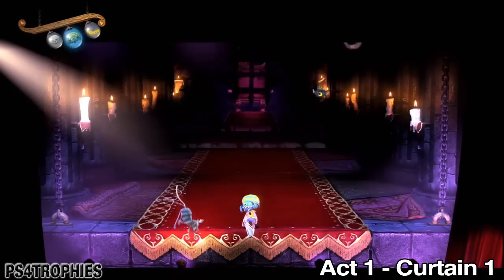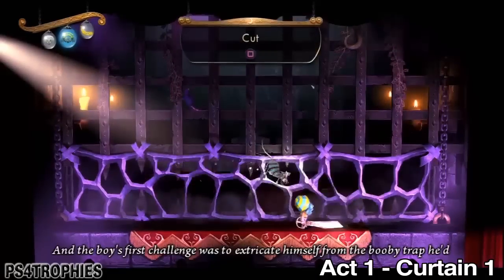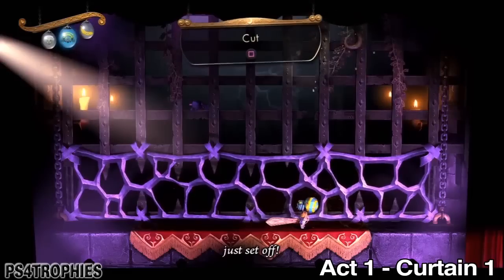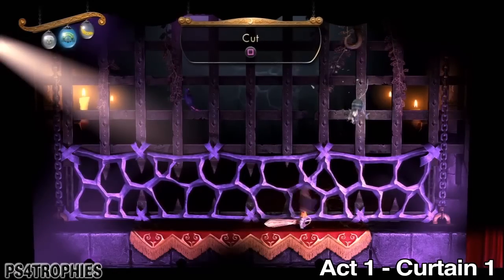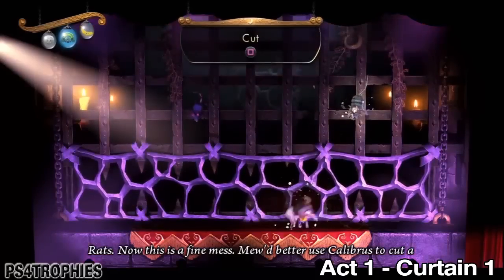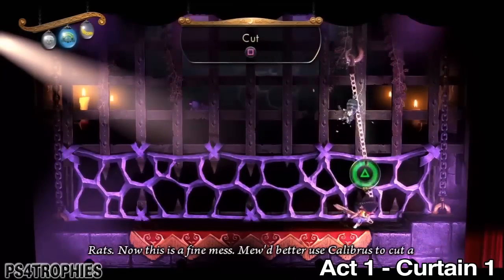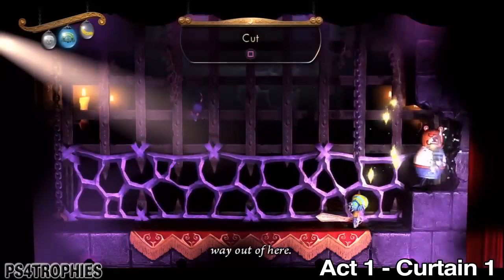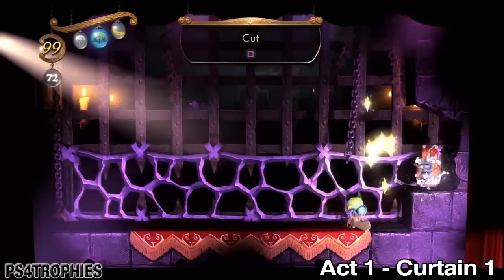Puppeteer - The Tyrant's Inner Tyrant - Trophy Guide (Act 1, Curtain 1) Throne Room Moon King Doll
Puppeteer trophy guides. Easily ace these trophies with the help from PS4Trophies. For more trophy guides on all trophies in Puppeteer visit my

Trophies covered in the trophy guide

Double Trouble (Bronze)
Play with a friend for the first time.

Sparktacular (Bronze)
Collect all the Hundredsparkles using Kutaro.

Bonus Maximus (Bronze)
Complete all Bonus Stages within the time limit.

Shear Genius? (Bronze)
Make 10,000 cuts with Calibrus.

It's a Grubby Job, But... (Bronze)
Defeat 1,000 grubs.

Moon Gravity (Bronze)
Use cuts 100 times to juggle grubs and keep them in the air.

Super Chivalry Deflection Master (Bronze)
Perform 300 successful Guards.

Super Ninjitsu Kablooey Master (Bronze)
Defeat 3 grubs with a single Bomb.

Super Luchador Pancake Master (Bronze)
Defeat 30 grubs using Body Slams.

Super Buccaneer Grapple Master (Bronze)
Defeat 100 grubs after reeling them in with the Hookclaw.

The Other Flying Circus (Bronze)
Perform 20 consecutive Boost Cuts without touching the ground.

Surgical Striker (Bronze)
Cut all the souls from all the Weavers without letting a single one recover.

I'll Second String YOU! (Bronze)
PLAYER 2: Defeat 50 grubs.

Lead Sparkleholic (Bronze)
Collect 10,000 Moonsparkles.

Supporting Sparkleholic (Bronze)
PLAYER 2: Collect 3,000 Moonsparkles.

Three-Second Rule (Bronze)
Pick up your fallen head 100 times.

Read Between the Lines (Bronze)
Read all the picture books.

The Tyrant's Inner Tyrant (Bronze)
Open the nested Moon Bear King doll all the way.

Mass Exodus (Bronze)
Set 22 puppet children free in a single playthrough.

The Cruelty of Youth (Bronze)
Turn all the caterpillars into butterflies, then cut them down.

Fly Beta Kappa (Bronze)
Defeat the Kappagaeru without touching the ground.

Every Squirrel Has Its Thorns (Bronze)
Anger the mother of all squirrels.

Predictably Gullible (Bronze)
Shoot down all the seagulls using the deck cannons.

Better Squidaddle (Bronze)
Don't take any damage while riding the squid.

Crabherd: It's Like a Shepherd for Crabs (Bronze)
Keep all the baby crabs safe.

Flagrant Misconduct (Bronze)
Foul the Witch in the wrestling ring.

Hole-Diggin' Varmints! (Bronze)
Save all the Wild Waste locals.

Strapping Jockey (Bronze)
Win the train race without taking any damage.

Is That a Mask, or Is That Your Face? (Bronze)
Peek in on all the wrestlers' home lives.

Butterball Bailout (Bronze)
Find the secret route while on a diet.

Nosferatu Blues (Bronze)
Listen to Dracula's entire rant.

A Speech for Sore Ears (Bronze)
Wear yourself out listening to Mr. Pink.

Shmup to Scratch (Bronze)
Shoot down all the pigeon squadrons.

No Dragon Your Heels (Bronze)
Make it across General Dragon's back without taking any damage.

On the Rocks (Bronze)
Reunite all the iceberg dwellers for a toast.

...But Can You Parallel Park? (Bronze)
Make it through outer space without taking any damage.

Now That's Using Your Head (Hur, Hur) (Gold)
Use every Head Action correctly.

Secret Trophies

Recapitated (Bronze)
Obtain your first head.

What the Cat Drags In (Bronze)
Investigate the environment for the first time.

Calibrus Unleashed (Bronze)
Make your first cut with Calibrus.

Soul Searcher (Bronze)
Rescue your first soul.

A Toothache Named Disaster (Bronze)
Defeat General Tiger.

Death of a Sales Rat (Bronze)
Defeat General Rat.

Long Snake's Journey Into Plight (Bronze)
Defeat General Snake.

Much Apork About Mutton (Bronze)
Defeat Generals Pig and Sheep.

The Flawed Couple (Bronze)
Defeat General Horse.

The Taming of the Moo (Bronze)
Defeat General Bull.

Dog on a Short Tin Leash (Bronze)
Defeat General Dog.

Fiddler on the Woof (Bronze)
Defeat General Robo-Dog.

Bye Bye Bunnie (Bronze)
Defeat General Rabbit.

La Cage aux Fowls (Bronze)
Defeat General Rooster.

A Funny Thing Happened on the Way up the Dragon (Bronze)
Defeat General Dragon.

The Spacemonkey Falleth (Bronze)
Defeat General Monkey.

Ursus Descending (Bronze)
Defeat the Moon Bear King.

Head Hunter (Bronze)
Find 50 different types of heads.

Head Hoarder (Silver)
Find every type of head.

Soul Searcherer (Bronze)
Rescue a ton of captive souls.

Soul Searcherest (Silver)
Rescue all of the captive souls.

The Wooden Shoe Drops (Silver)
Witness the end of each of the three puppet fugitives.

Luna Kazooed (Bronze)
Watch the Moon Witch transform Pikarina and Ying Yang in every possible way.

Triple Tete (Bronze)
Arm yourself with three of the same head.

Who Needs Enemies? (Bronze)
PLAYER 2: Throw away Player 1's head 10 times.